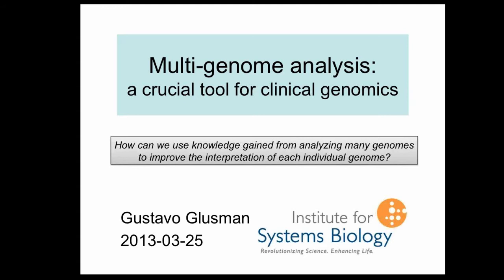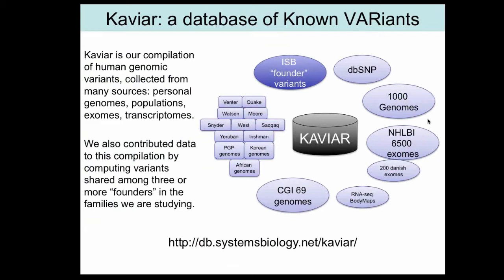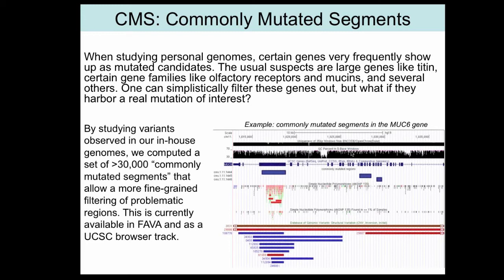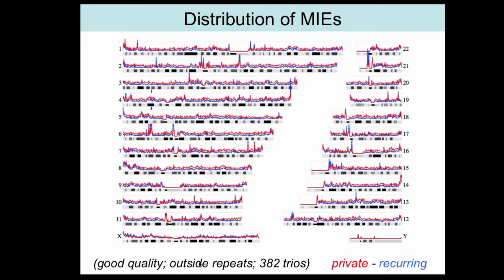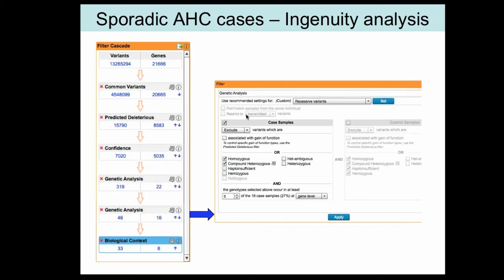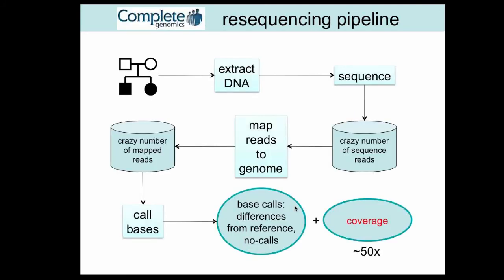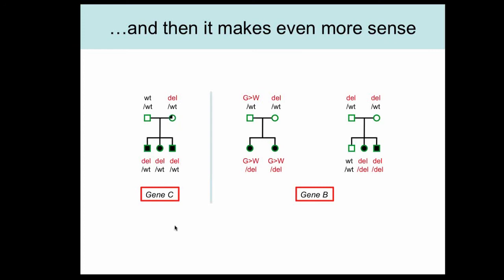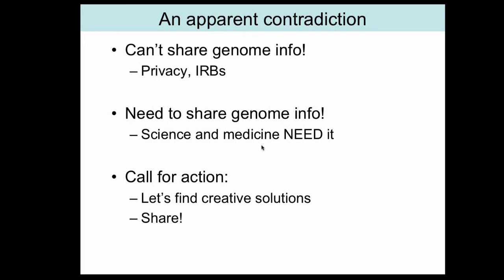Improving Single Genome_Webinar_3.26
Improving Single Genome_Webinar_3.26. Variant Analysis